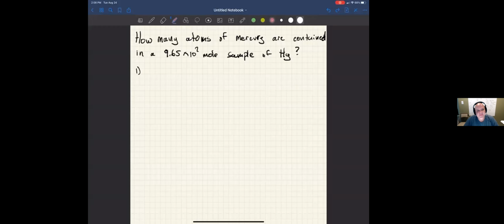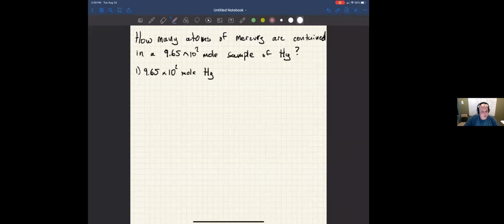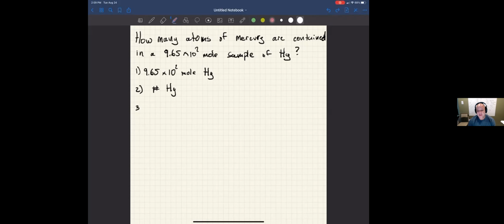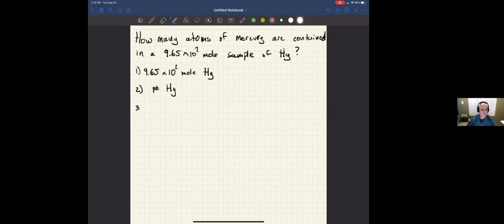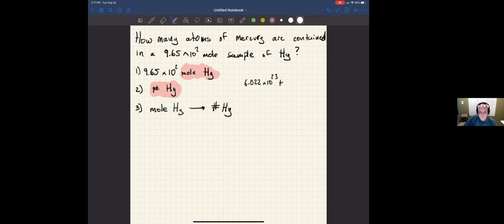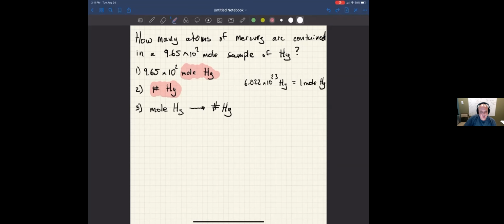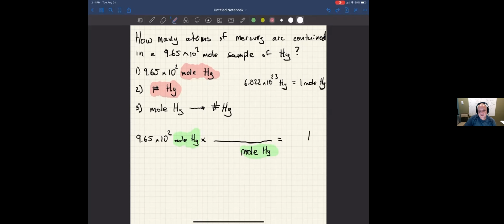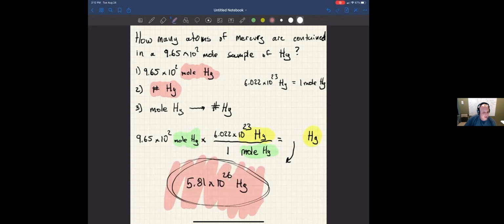General Chemistry 1 - Chapter 2 - Problem 10